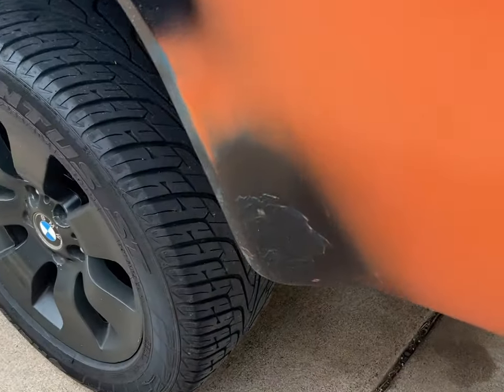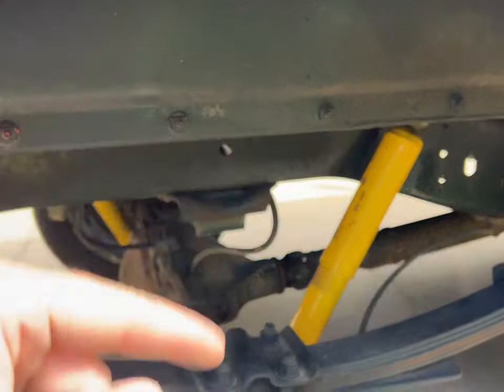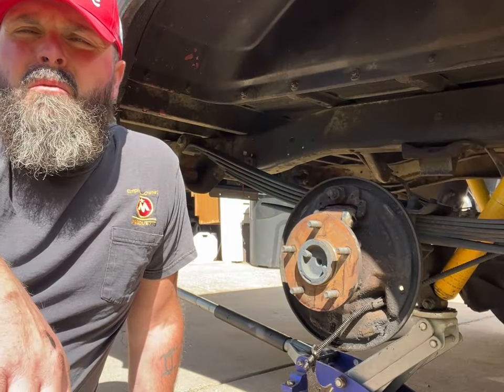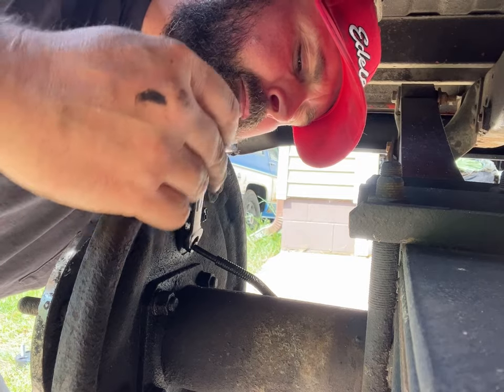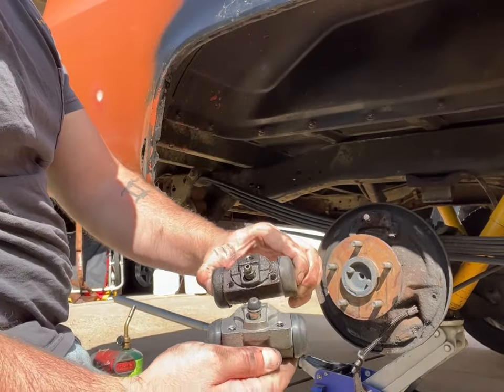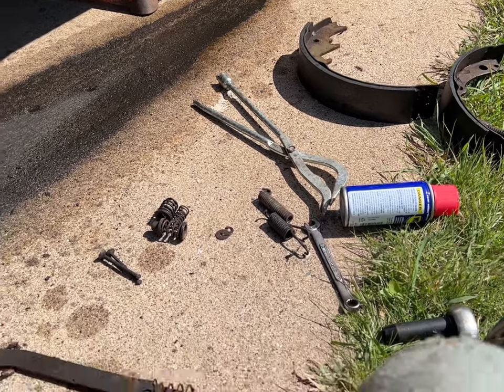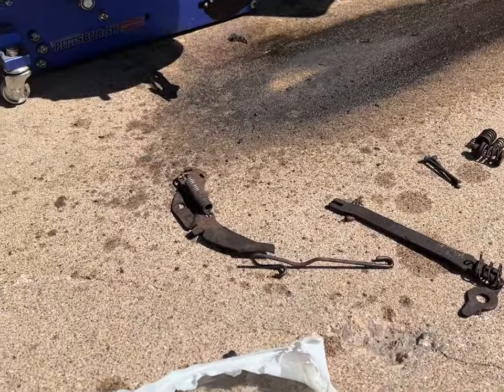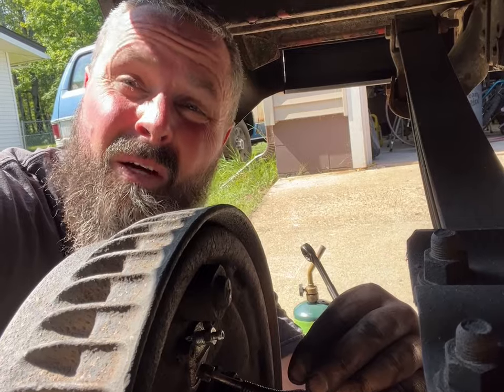GM Drum Brakes: Easy!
In this video, I change the rear wheel seal and shoes of the drums on my 1981 C10. Good thing rear GM drum brakes are all pretty much the same and SIMPLE!